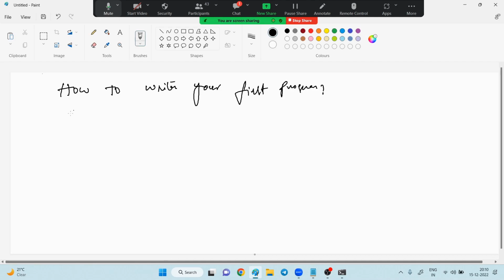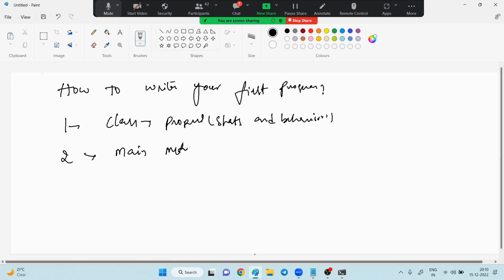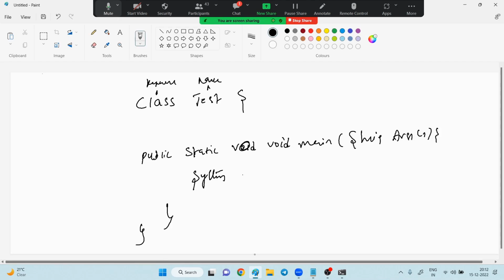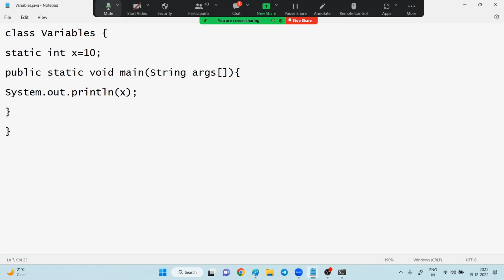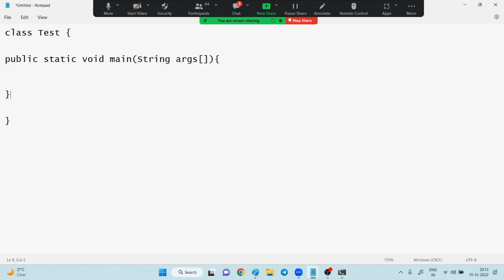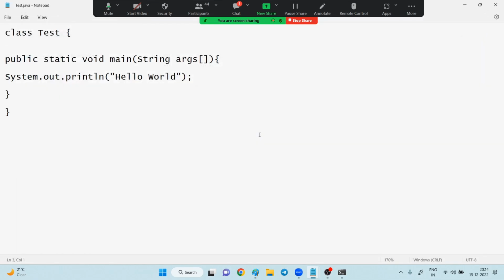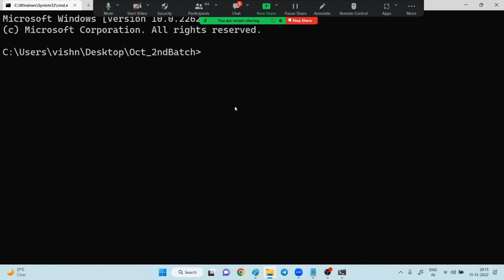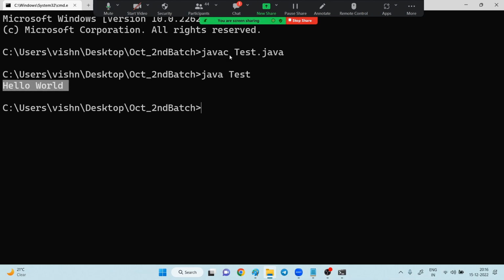How to write and run your first program ?